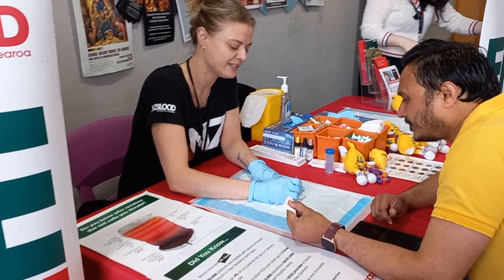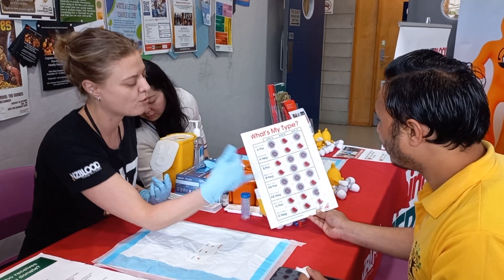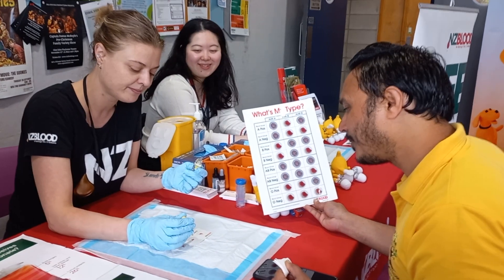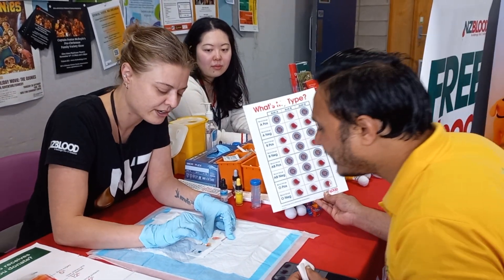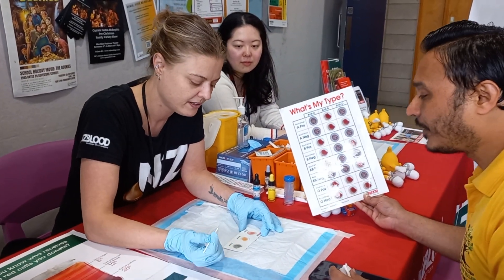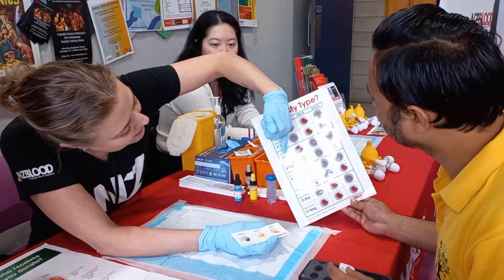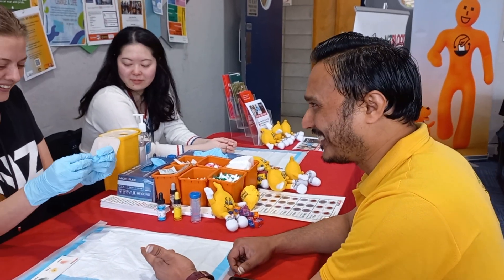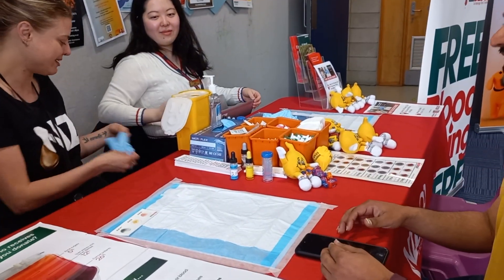What is my blood group type?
Unlocking the Mystery: How NZ Blood Organization Identifies Your Blood Group

In conversation with Dr Vinay Karanam, Founder and CTO Matakite Online Trust of New Zealand

🩸 Ever wondered how your blood group is identified? In this enlightening video, we delve into the fascinating world of blood typing with the experts at NZ Blood, New Zealand's premier blood organization. 🇳🇿

🔍 Key Insights:
1️⃣ Life-Saving Knowledge: Understanding your blood group is crucial for medical treatments, transfusions, and organ transplants.

2️⃣ ABO and Rh Systems: Discover the basics of blood typing, including the ABO and Rh systems, and how they determine your blood group.

3️⃣ Laboratory Magic: Take a peek behind the scenes at NZ Blood's cutting-edge laboratories, where skilled technicians perform blood typing with precision.

4️⃣ Donor Compatibility: Learn why blood compatibility matters in the donation process and how NZ Blood ensures safe transfusions.

5️⃣ Future Innovations: Explore the evolving technology and research that make blood typing even more accurate and efficient.

Join us on this captivating journey of discovery and learn how NZ Blood Organization plays a pivotal role in identifying blood groups, saving lives, and ensuring a healthier future for all New Zealanders. 🩸🤝